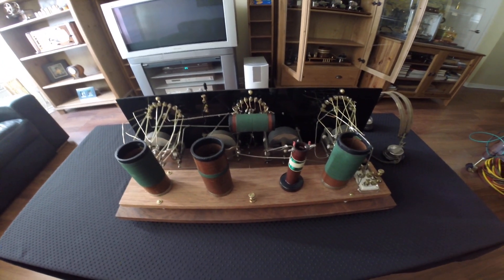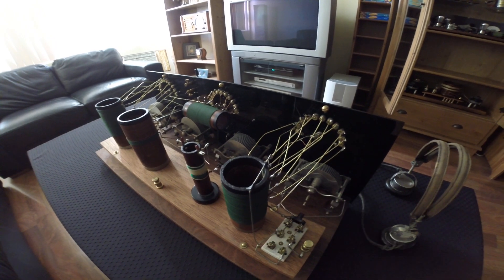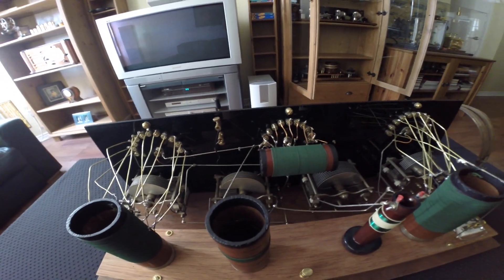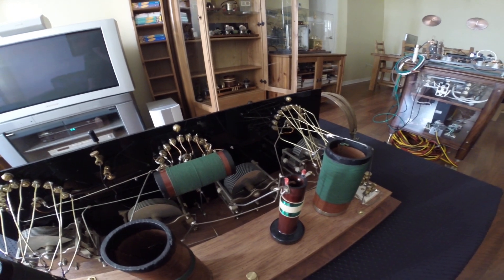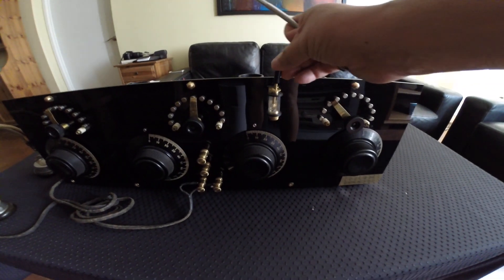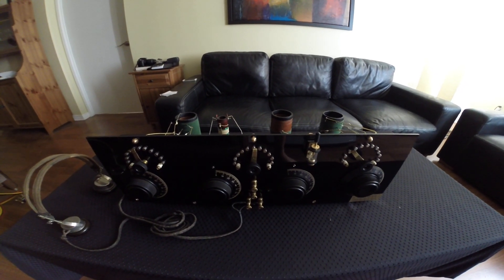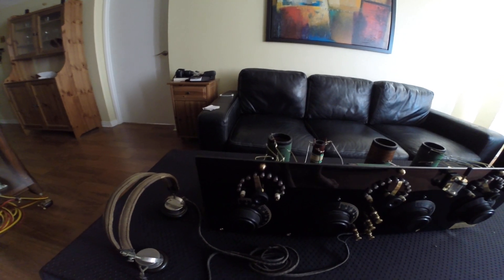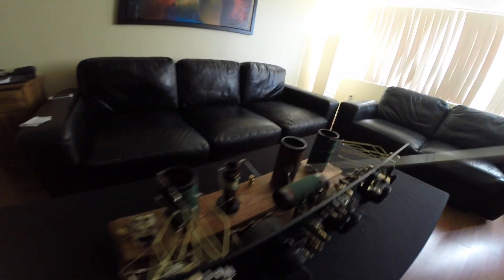RADIO AM SW/MW RECEIVER WITH CRYSTAL DETECTOR 1920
This is the reproduced 1920 AM Mid-Wave / Short Wave High Q Galena Crystal Radio Receiver. Nikola Tesla invented Radio 4-Tuned Circuits with selectable frequencies, antenna and ground connection and patented it with improvements during the period of 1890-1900.